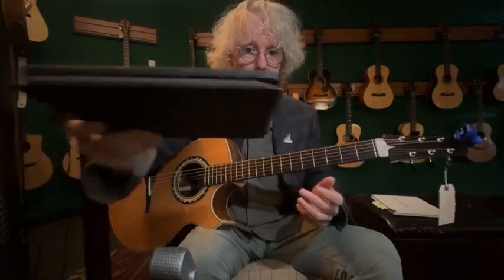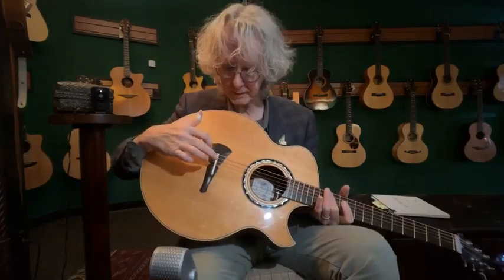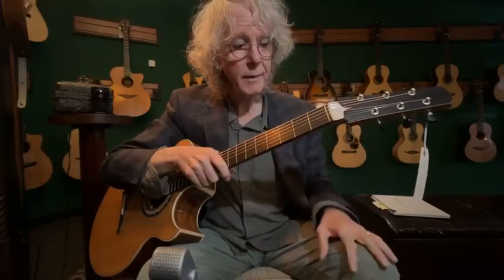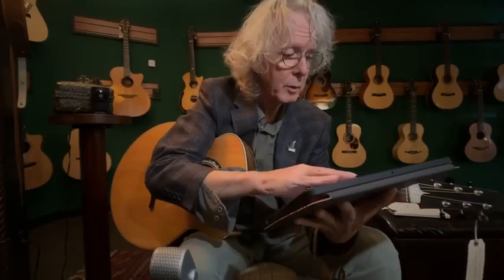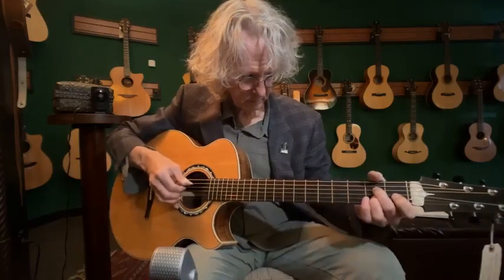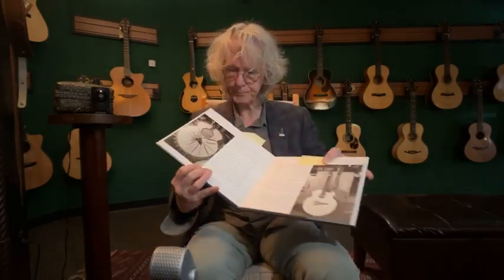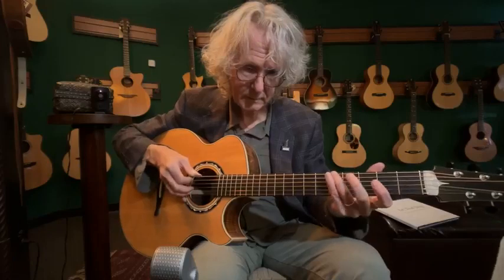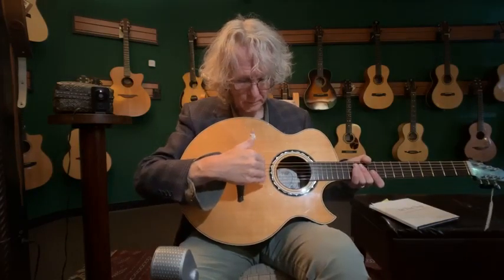MFG Klein / Kauffman 396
Strange and wonderful thing. Not Martin-y, not Gibson-y. Its own thing. Surprising and delightful sounds at every turn. Wonderfully comfortable and playable, and looks like it was built by angels. Like many Klein / Kauffman guitars, it REALLY comes alive in alternate tunings. Joni Mitchel is a big fan. Natch!